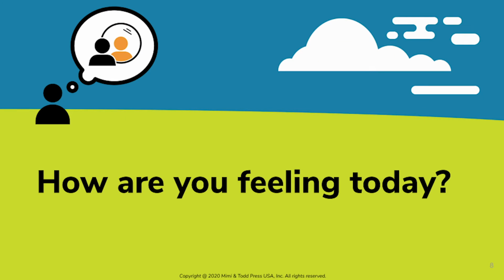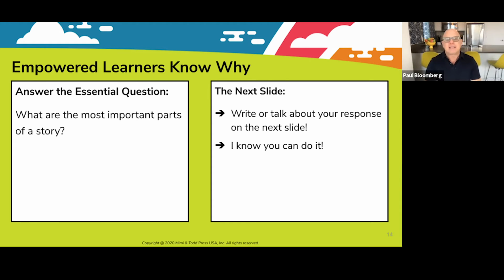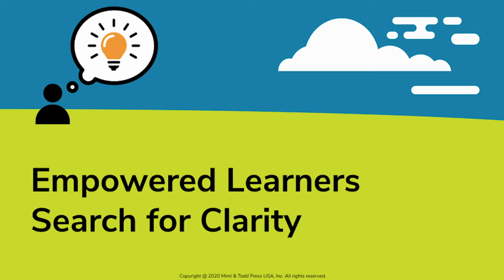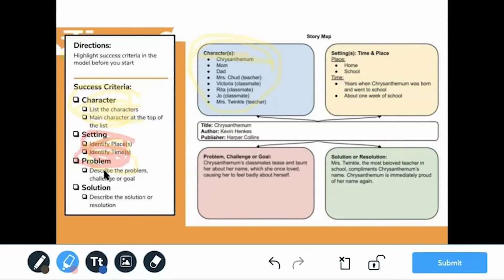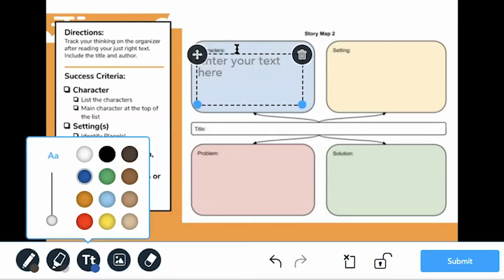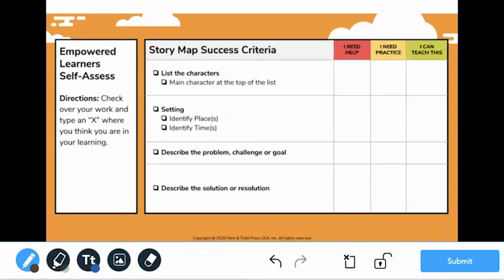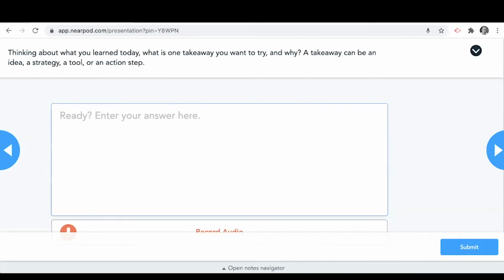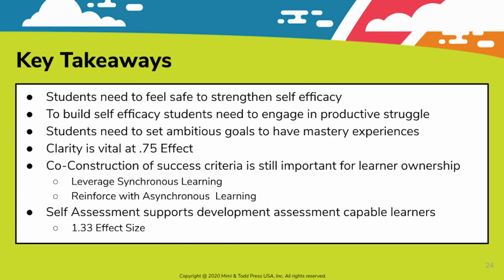Introducing the EmpowerED Learner eToolkit - 3rd Grade Literacy Demo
The EmpowerED Learner eToolkit
The remote learning solution you hoped for has arrived.

Throughout 2020, The Core Collaborative brought over 100 teachers, parents, and principals together to learn about the problems of practice they were experiencing daily with blended and remote teaching and learning.

Formative assessment experts Dr. Paul Bloomberg, Kara Vandas, Starr Sackstein, Issac Wells and Lori Cook set out to tackle these eight recurring problems, leaning on teacher leaders Danielle Di Capua and Latoya Yakatally for insight.

The result? The EmpowerED Learner eToolkit!

Learn how the EmpowerED Learner eToolkit solves eight problems of practice and set up a demo today!